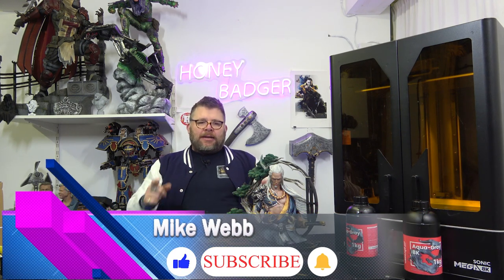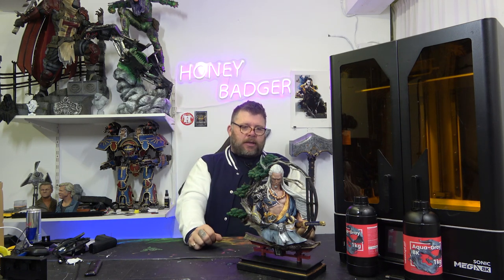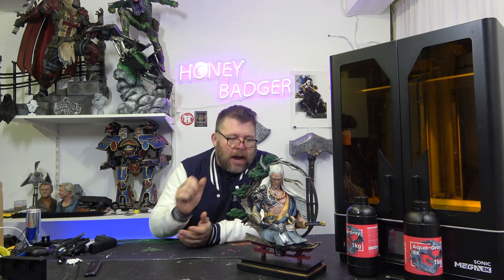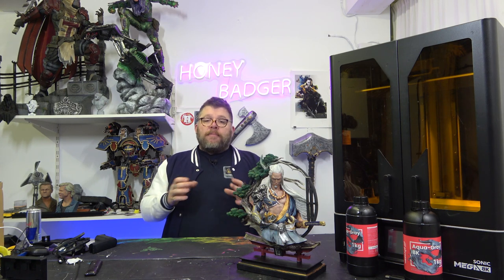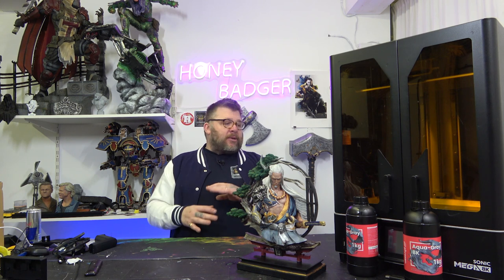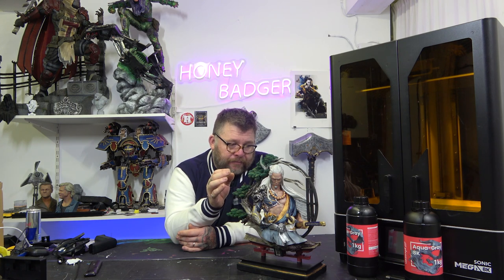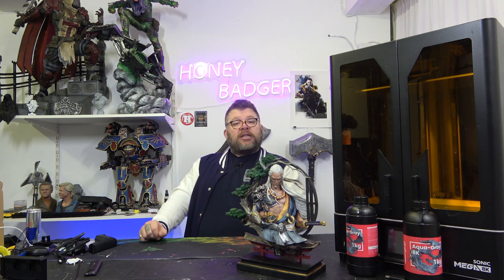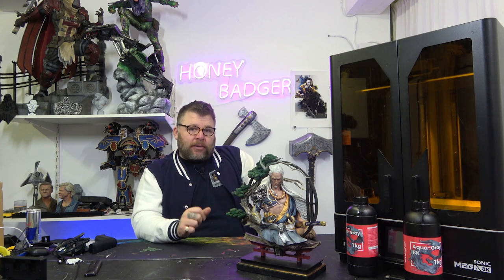Samurai model - CASculpts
This is one of the highest quality models we have seen outside of the Wicked patreon, the detail in this is stunning and mike did an awesome job showing that off with his paintjob,